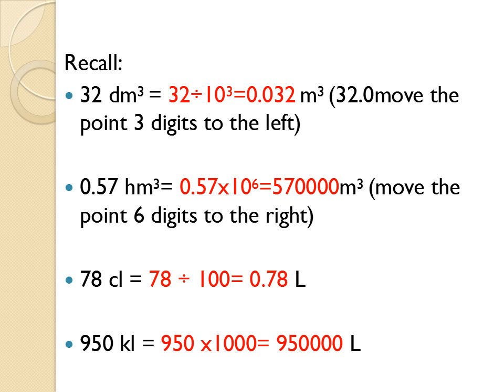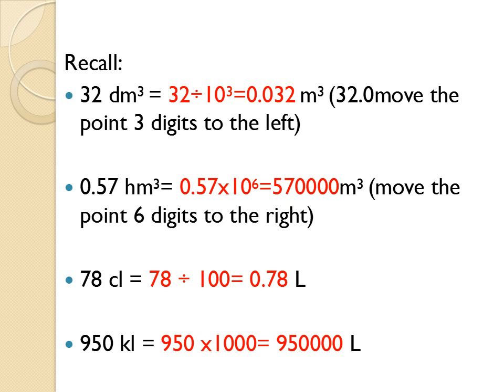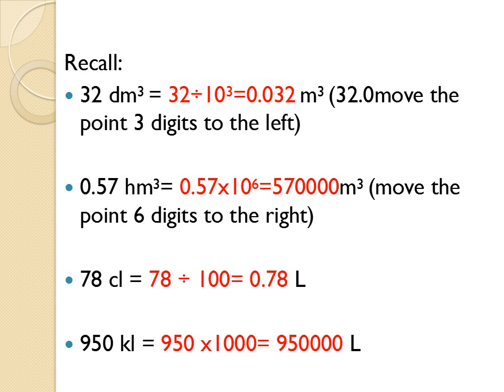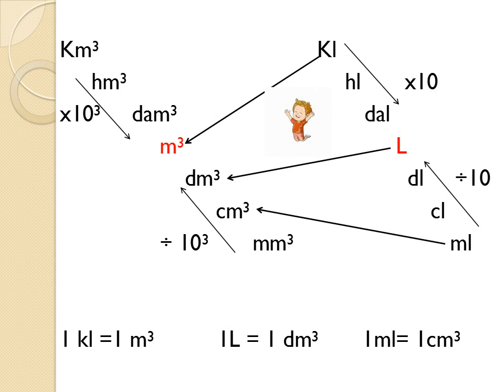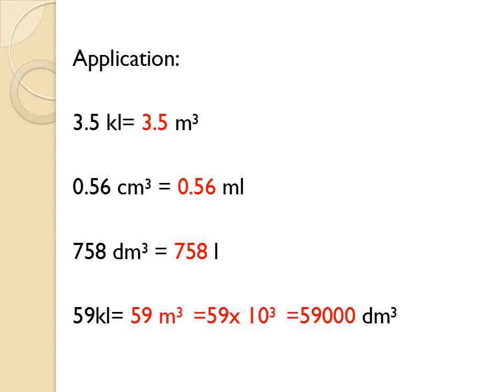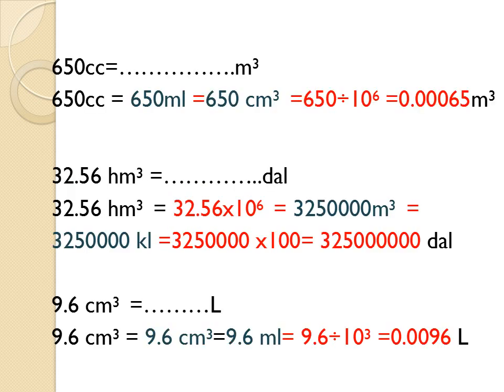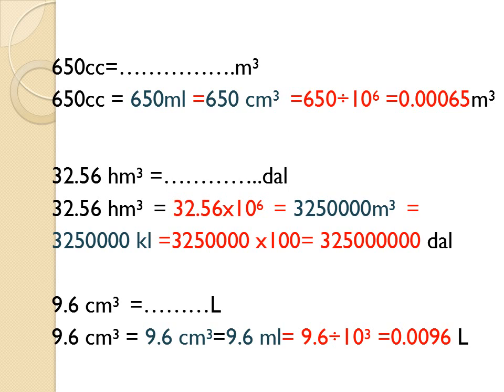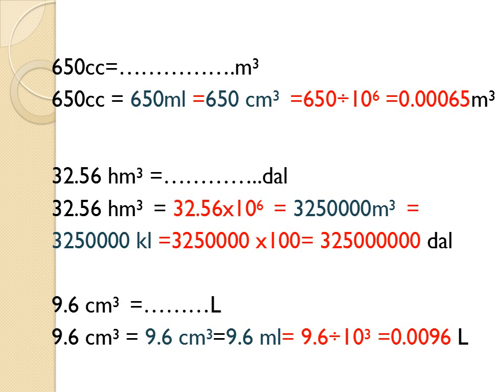volume and capacity nb1